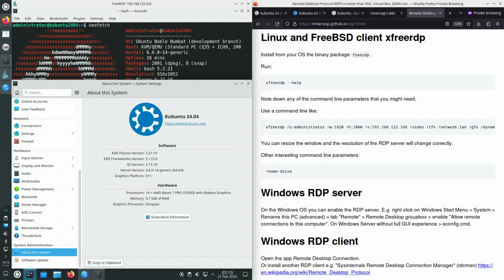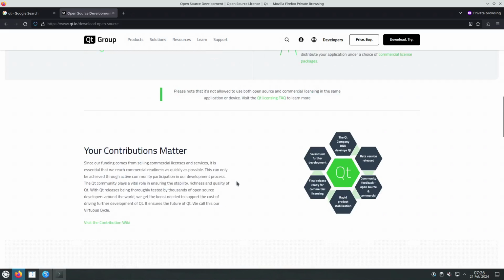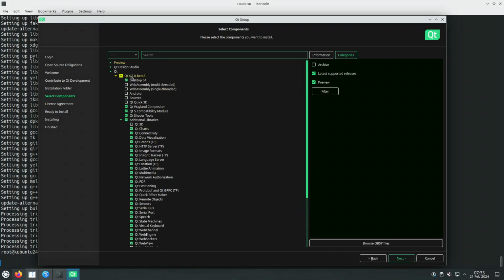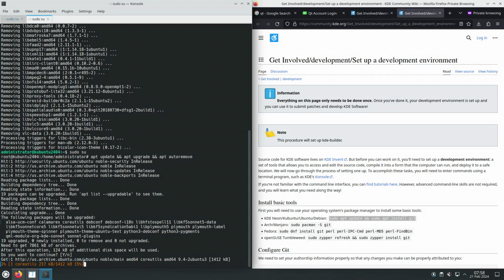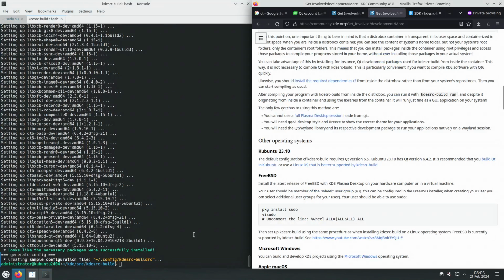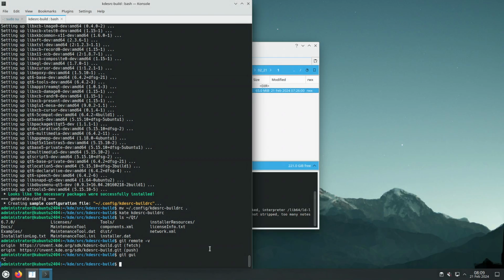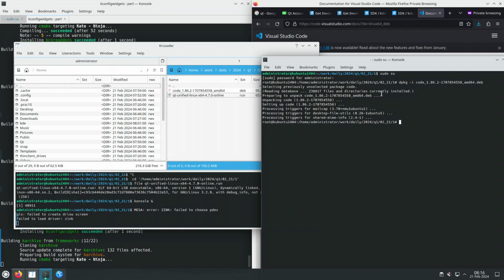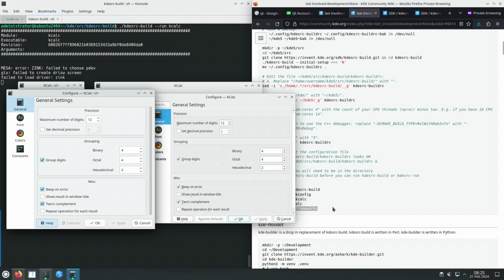Install kdesrc-build Qt6 on Kubuntu 24.04, Qt6 from Qt online installer -February 2024 - e0f0f4ef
Qt Frameworks 6 and KDE Plasma 6 requires Qt 6.6. Kubuntu 24.04 has Qt 6.4.2. I needed to install Qt 6.7 from the Qt online installer from the Qt website.